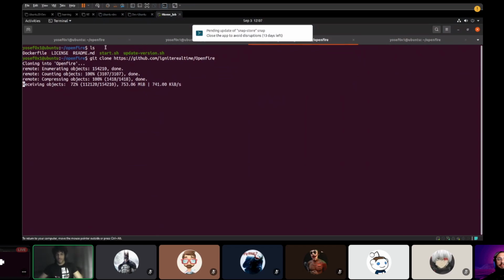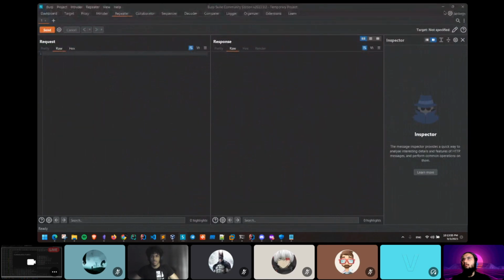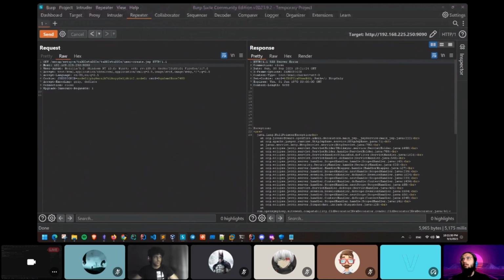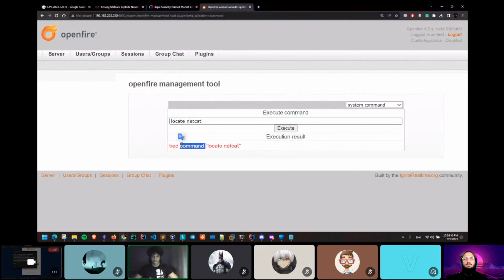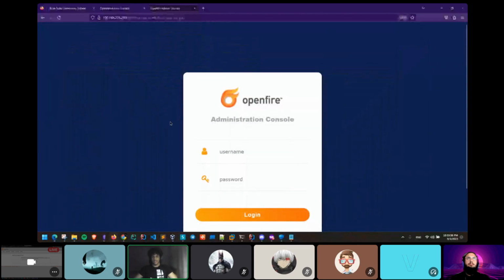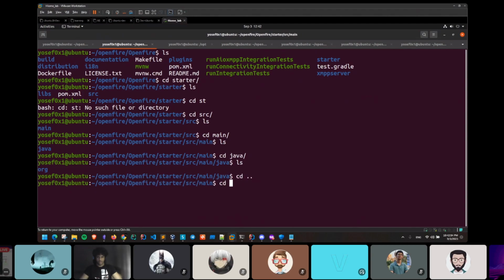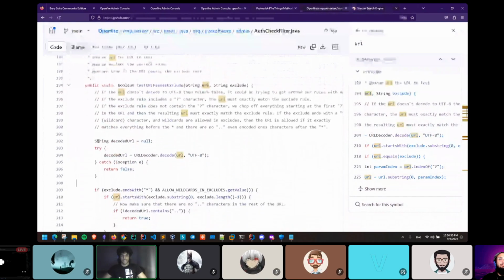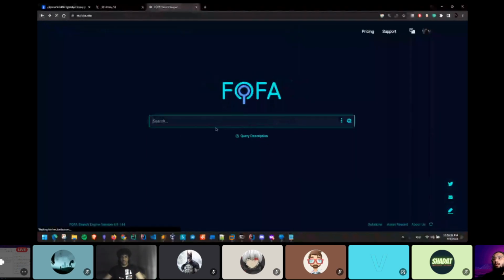Hacking CVE-2023-32315 | vsociety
Leet researcher Youssef demonstrates his strategies, tools, and techniques to gain RCE in Openfire via a path traversal attack. CVE-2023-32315